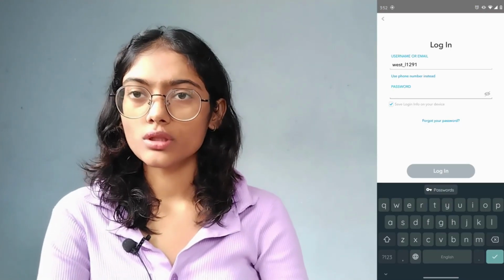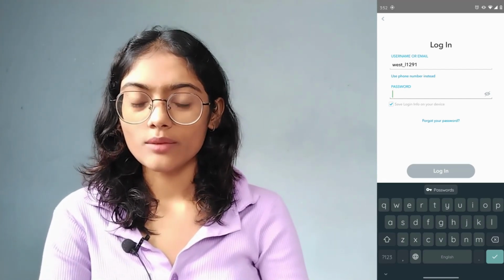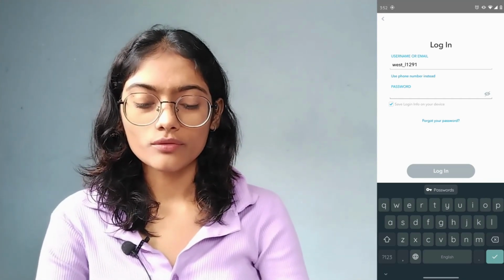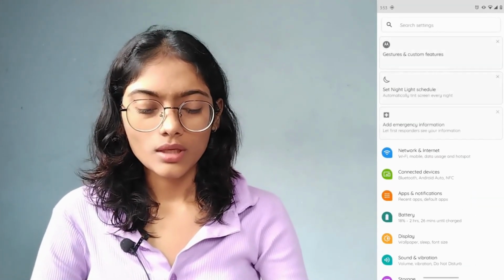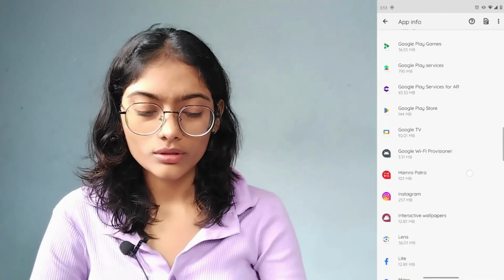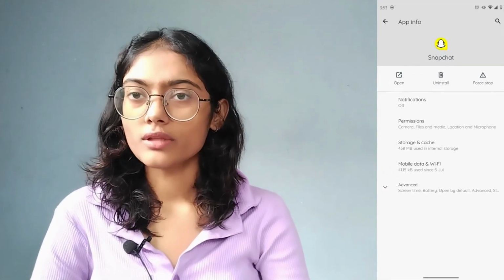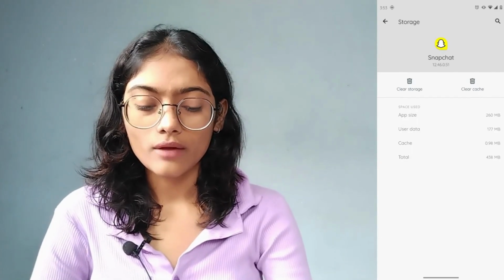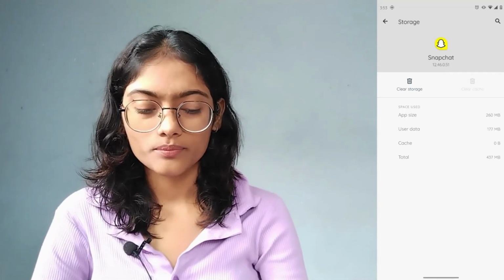How to Fix SnapChat Login Error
Having trouble logging into your Snapchat account? Don't worry, we've got you covered! In this comprehensive guide, we'll walk you through the steps to fix Snapchat login errors and get you back to snapping with your friends. Whether you're facing issues with forgotten passwords, account locked out, or other login-related problems, our troubleshooting tips will help you regain access to your account. Say goodbye to login frustration and hello to seamless snapping on Snapchat.

Timestamps:
00:12 - Introduction to Snapchat Login Troubleshooting
00:35 - Steps to Recover Forgotten Snapchat Password
00:59 - Unlocking Your Snapchat Account and Fixing Login Issues